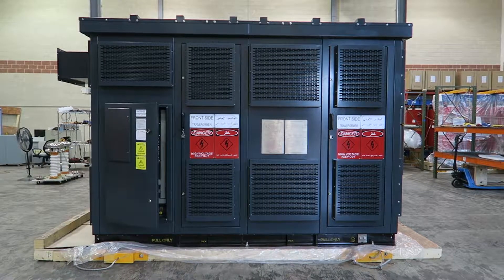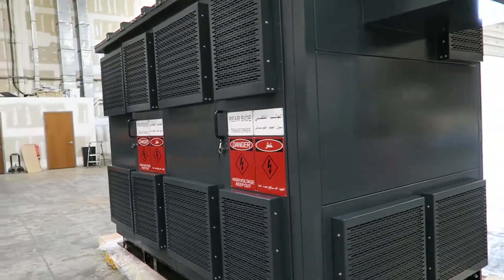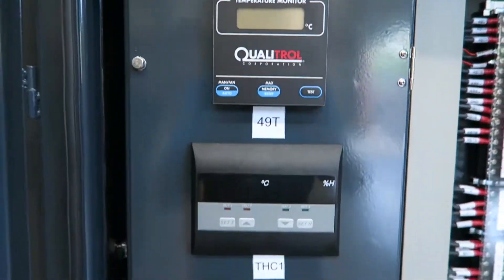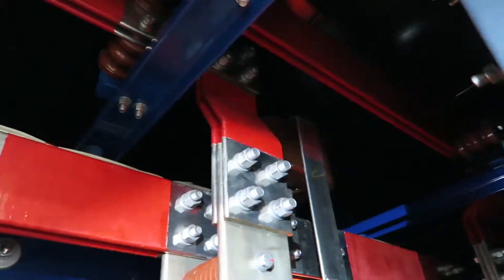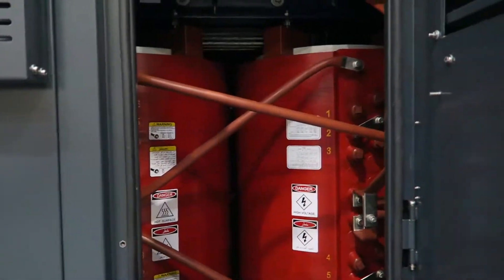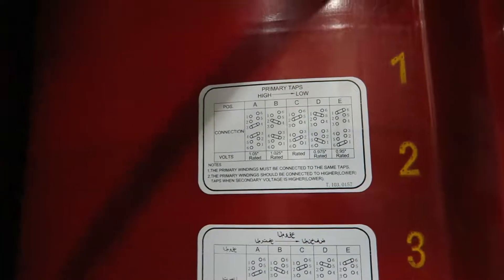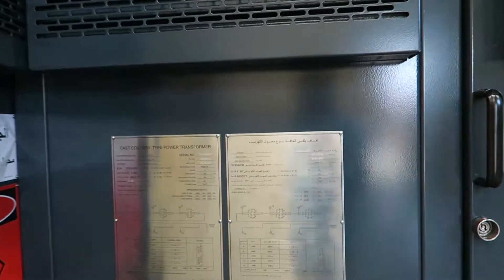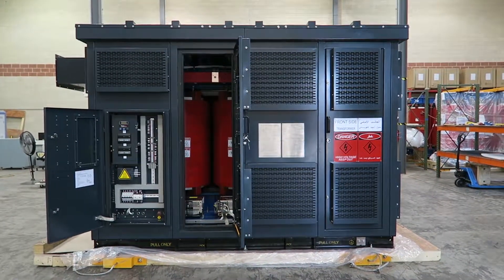3000 kVA Cast Coil Transformer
JST 3000kVA, 4160V-480V, Cast Coil Transformer